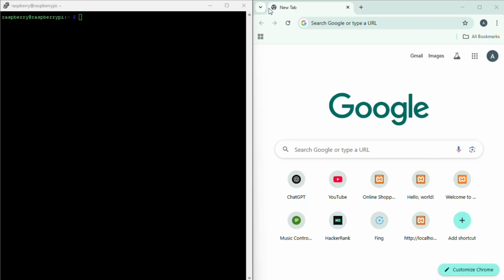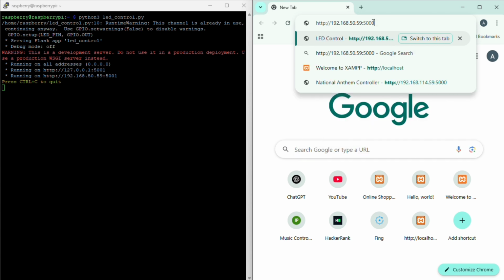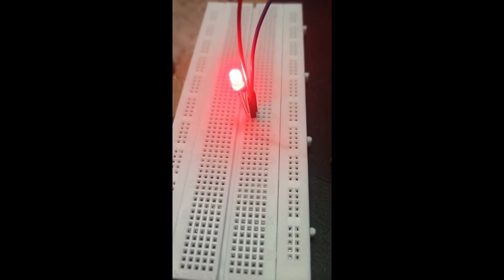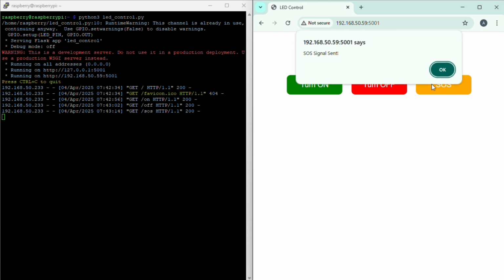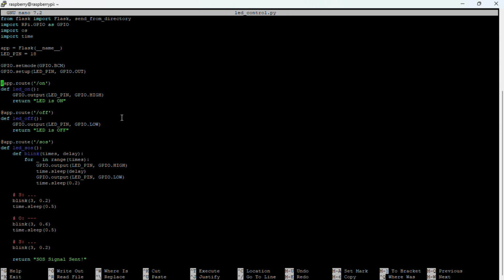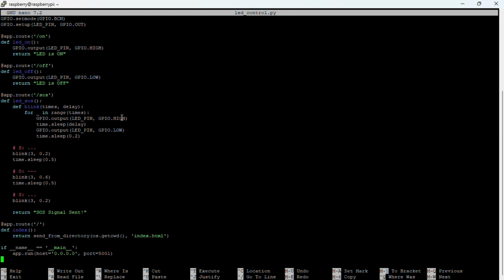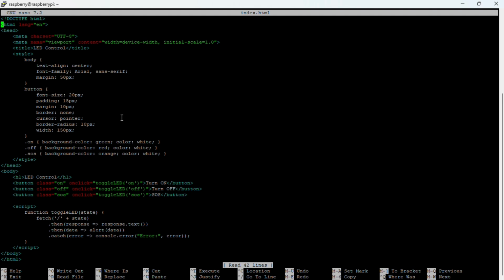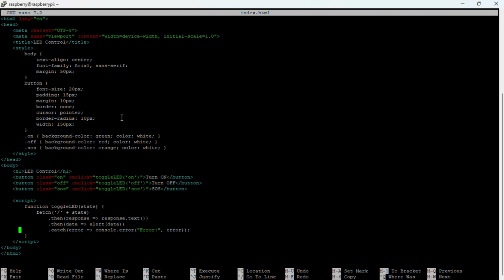LED CONTROLLER (HOME AUTOMATION)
This is a python IOT project. it uses raspberry pi 3 model b. it switches led on and off. it's a simple project.